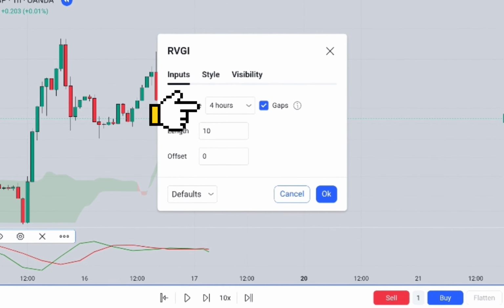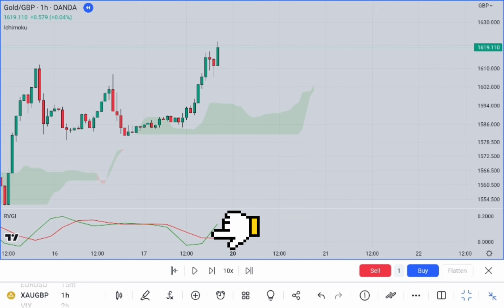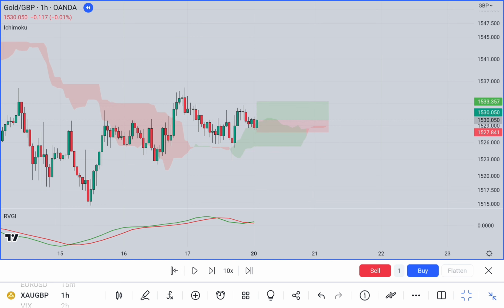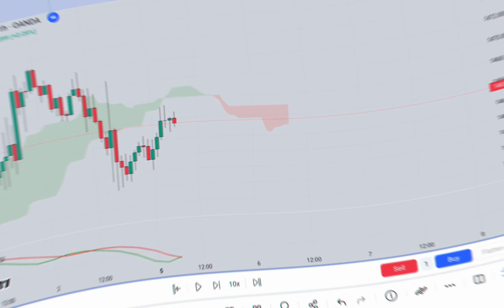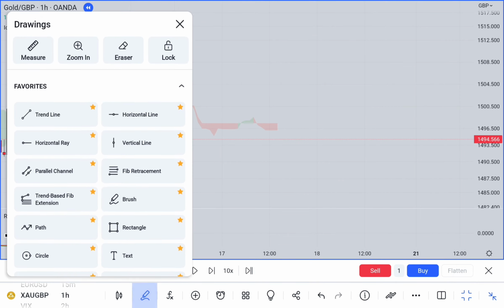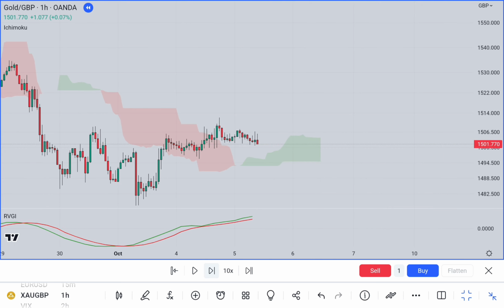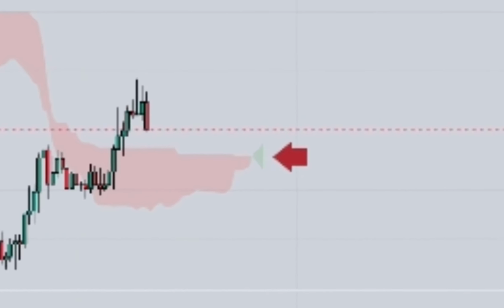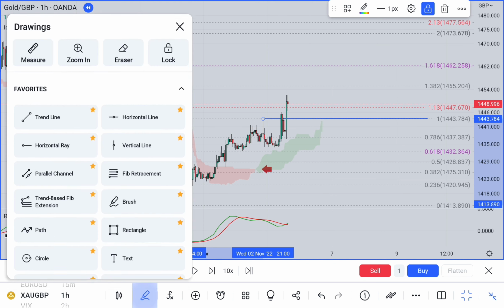I don't think you've seen this Profit Method. Learn, Apply and Multiply Your Money | Tunc_Tg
Discover the ultimate strategy for uninterrupted wins in trading. Our method combines technical analysis with disciplined execution to help you achieve consistent profits in the market.